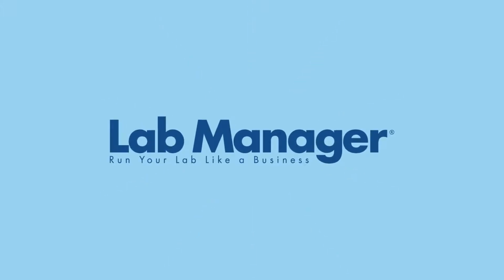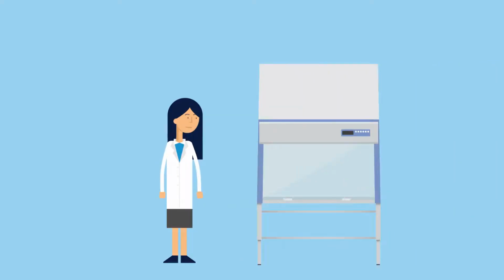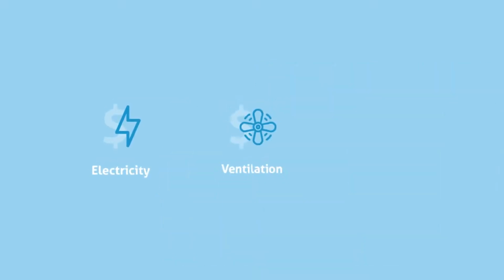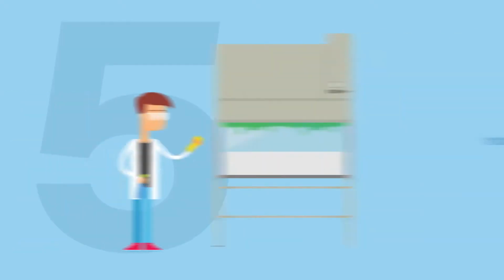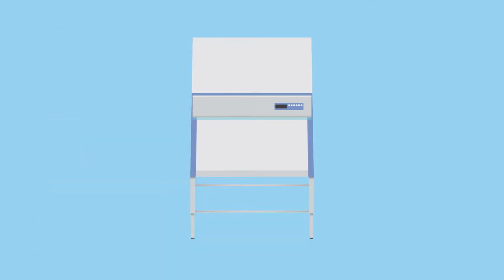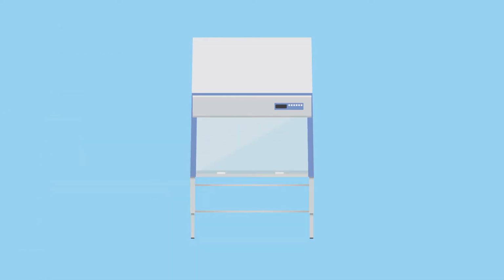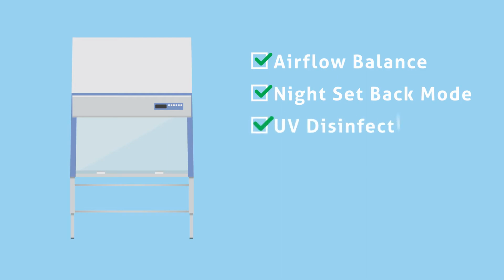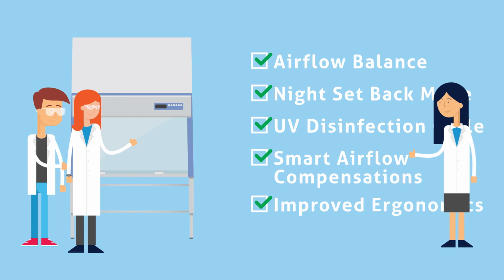Five Ways to Reduce BSC Costs (LINDA the Lab Manager)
Lab manager Linda and her team outline five ways your lab could save on BSC costs in this new video.